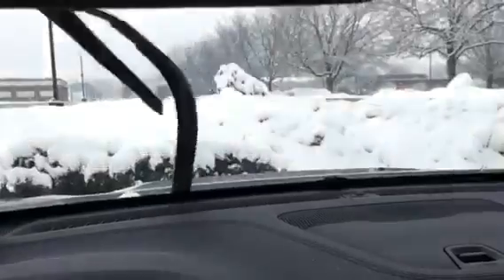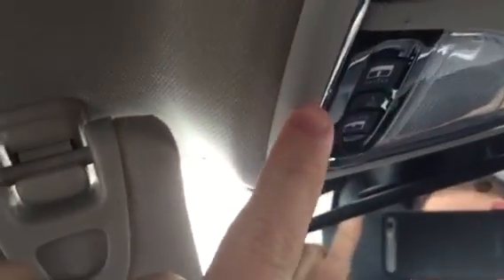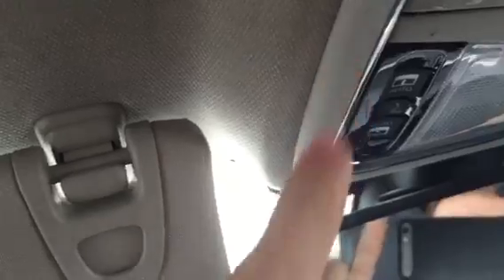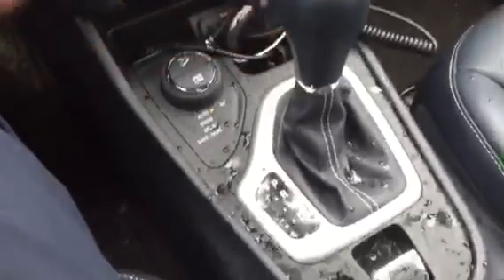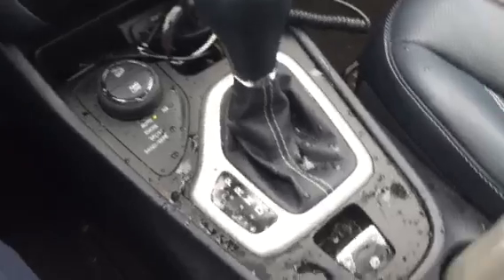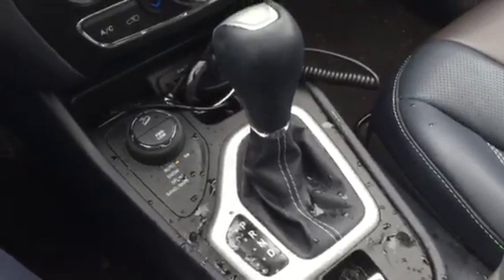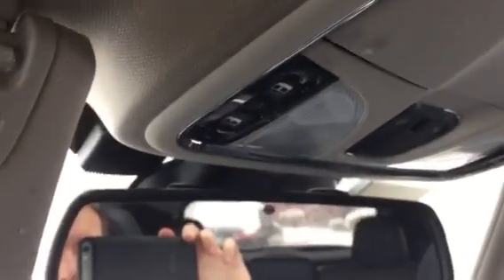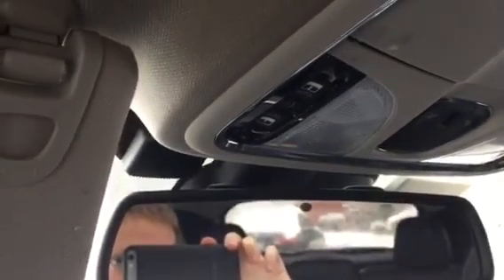FENNEL VIDEO 2